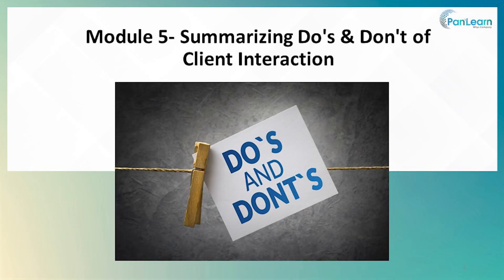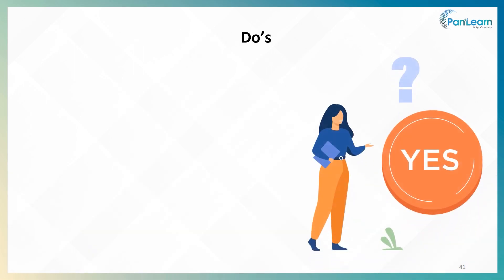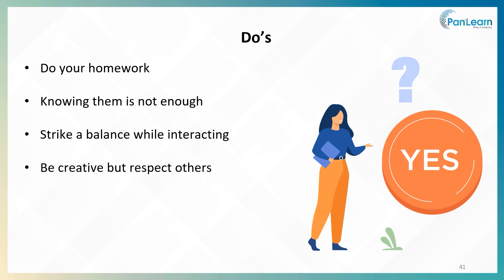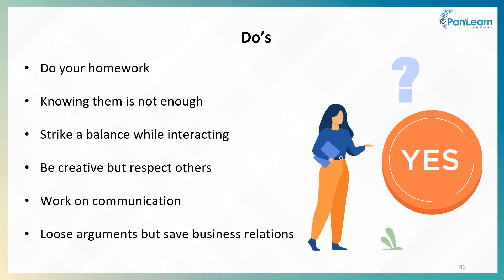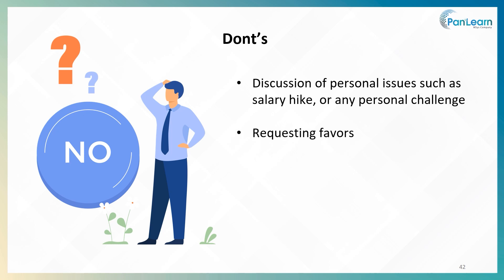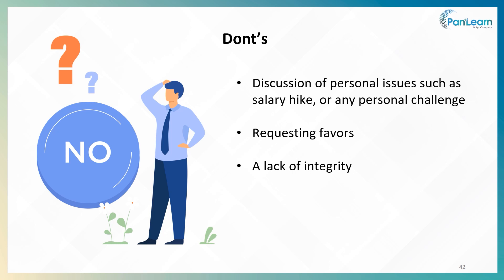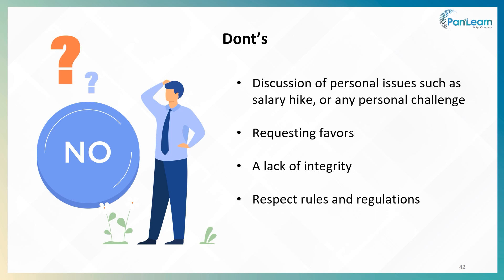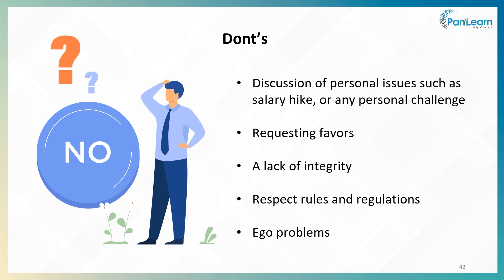Ethical Guidelines I Summarizing Do's and Don't of Client Interaction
The best thing we can do is look for revision that allows the idea to sink deeper into our heads. So, here is our summary chapter for how we came up with the concept of wrapping up the entire course with the final lesson because, despite our best efforts, we tend to forget the assignments. Select the learning tab, go back to what you've learned, and review it to prevent the fallback of our natural memory.